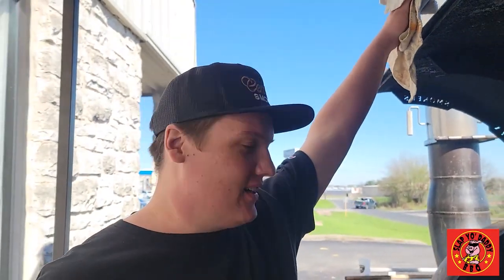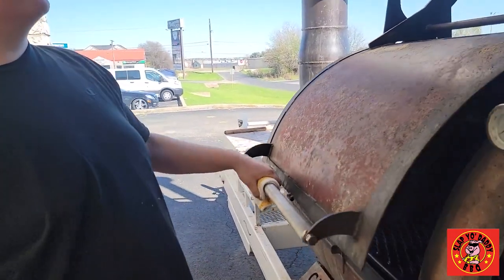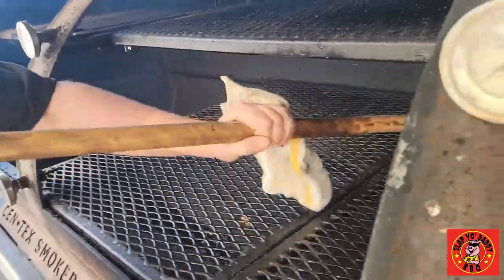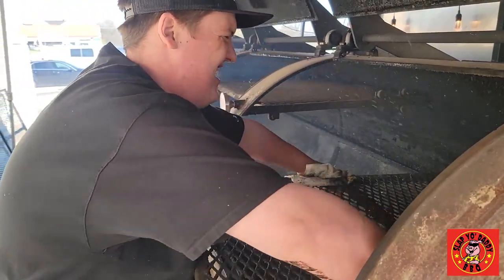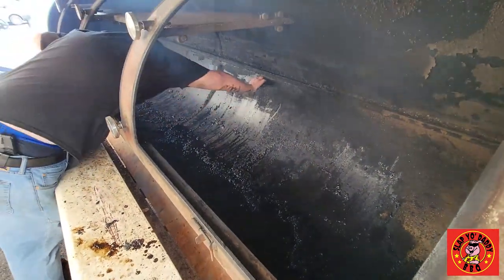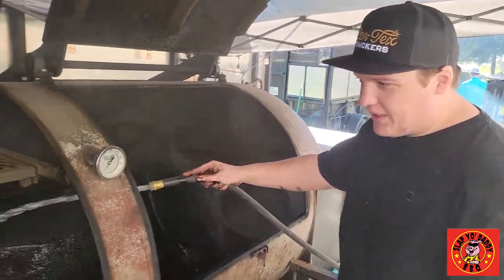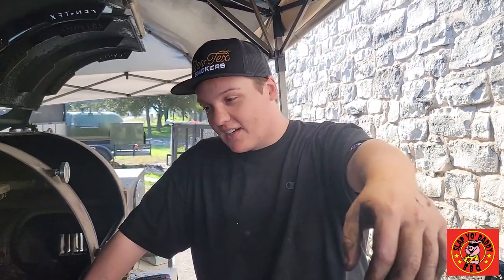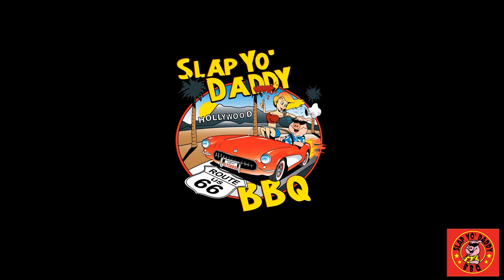Offset Pit Cleaning How-to Pitmaster Bobby Holley | Cen-tex 1,000 gal | Brotherton's BBQ Austin TX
Pitmaster Bobby Holley shows how he does the very important pit cleaning task if you want to create world class barbecue. Click “SHOW MORE” for links and info.  Love outdoor grilling? Want to master BBQ so you can spread BBQ love? You've come to the right place. I've been cooking and teaching with live fire over 10 years as a competition BBQ cook. You may have also seen me on Chopped Grill Masters, Cutthroat Kitchen, Smoked, and BBQ Pitmasters.

– NEW HERE? –